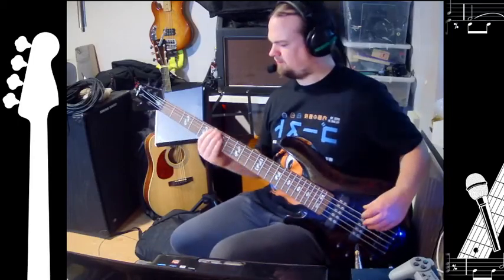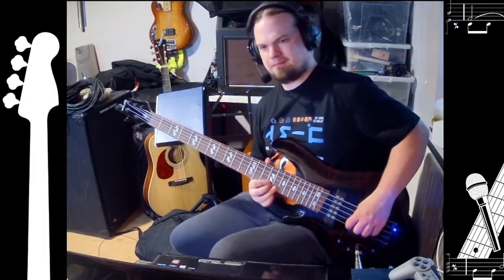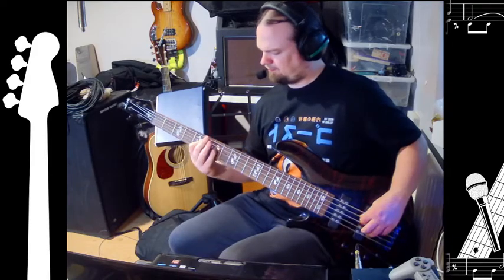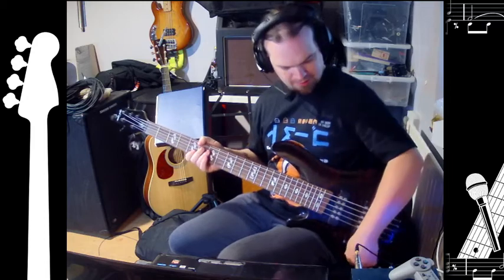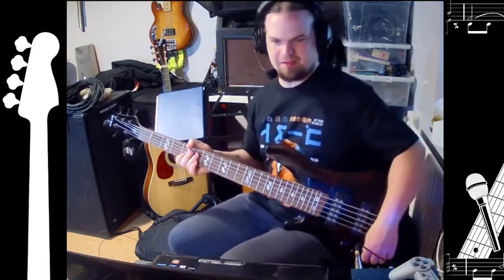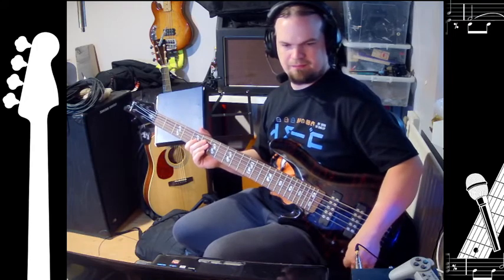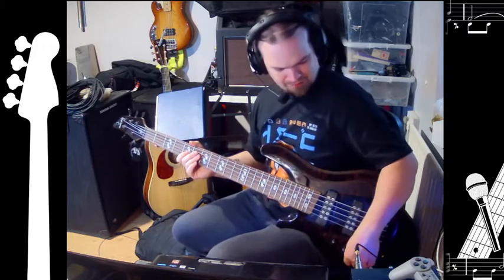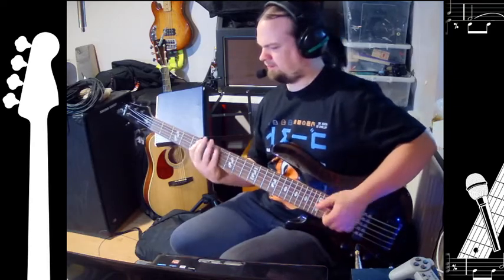Harley Benton B 550 QTB 5 String Bass Soundtest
A quick soundtest of this cheap but surprisingly good bass. Sound is straight in to an interface, no effects. Sorry about lower volume.

if you'd like to support more content like this, cheers!